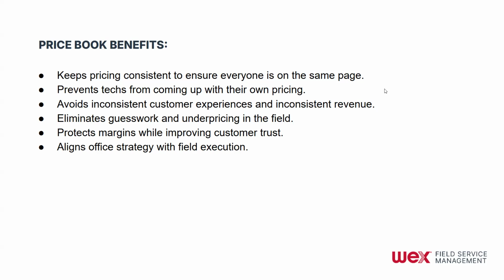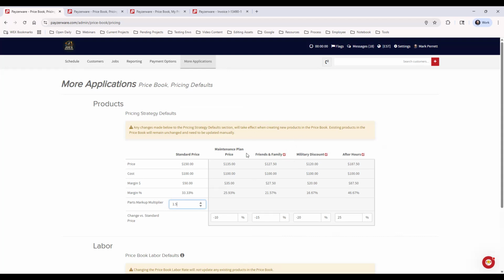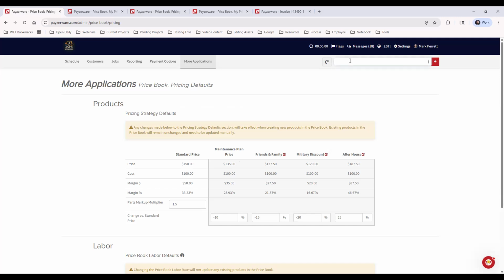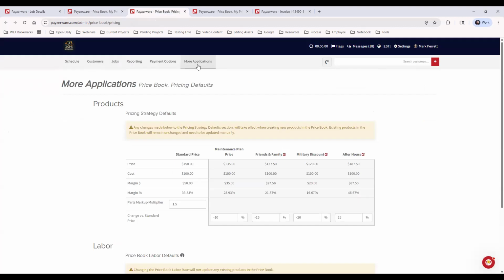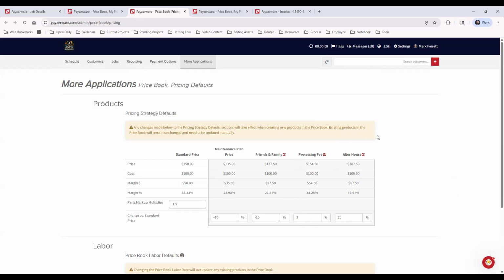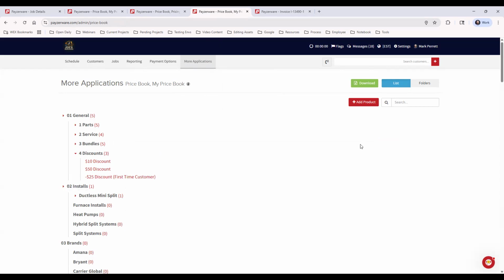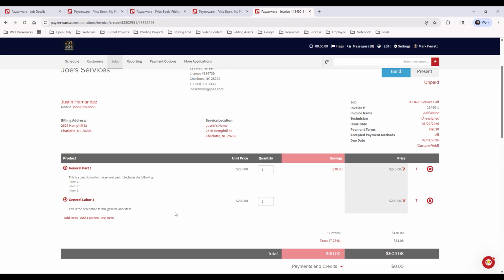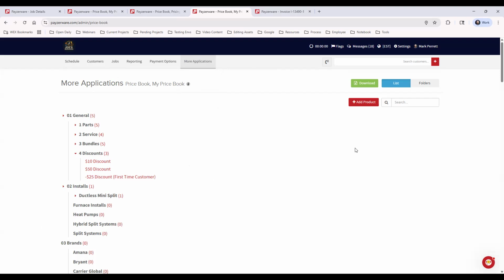Price Book Strategies for Maximum Profit | Live Webinar Recording 01-22-26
This is the live webinar recording for "Price Book Strategies for Maximum Profit" on 01-22-26.